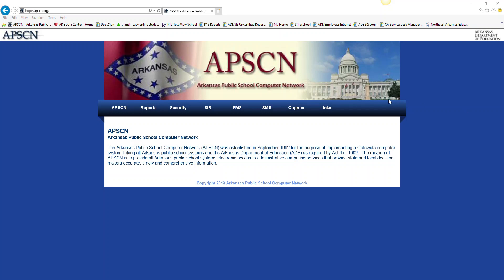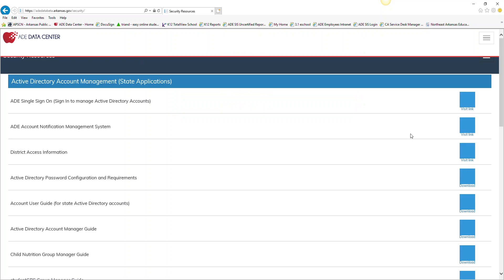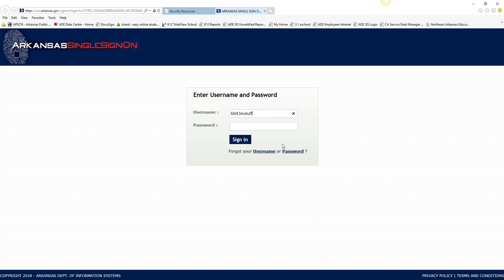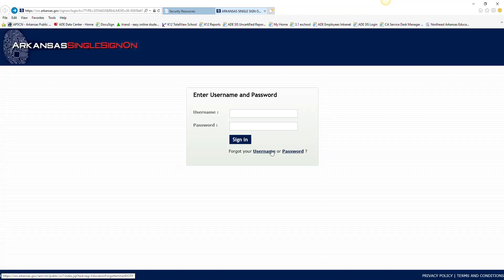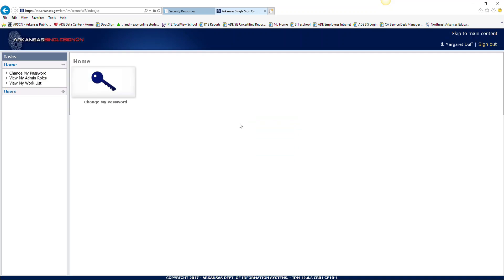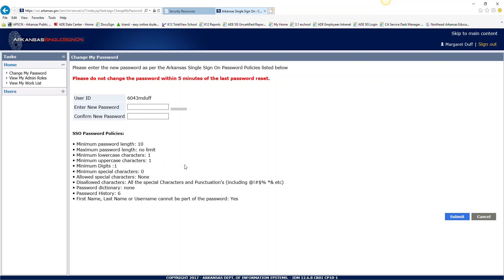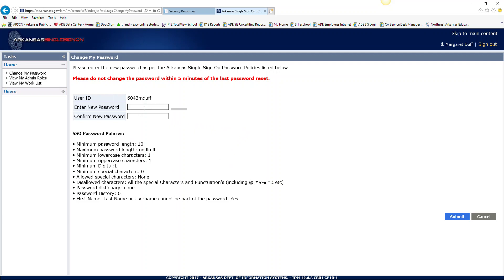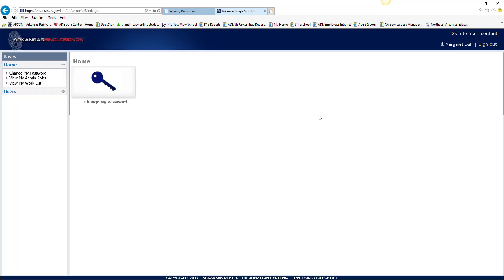Part 1 SSO account password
A tutorial on accessing your account on Signal Sign In